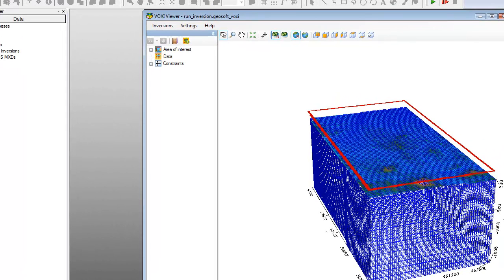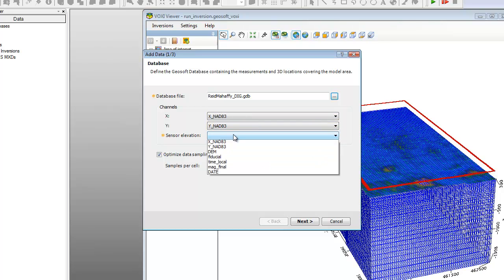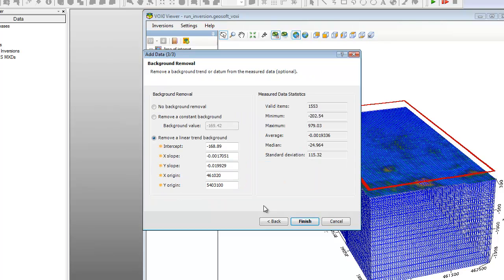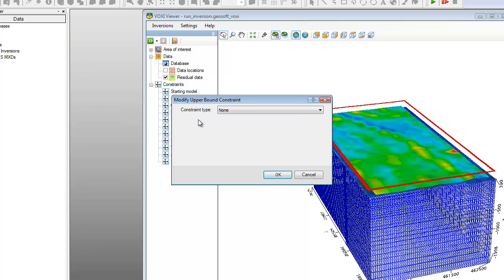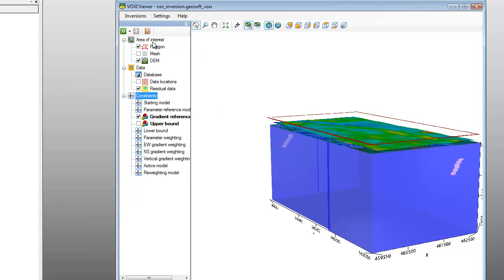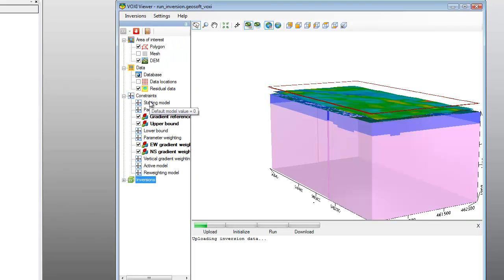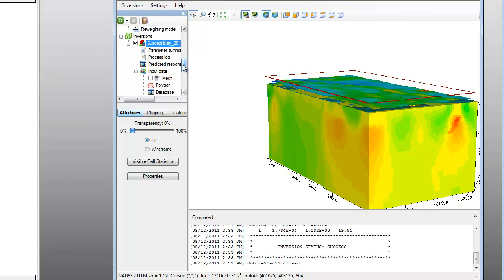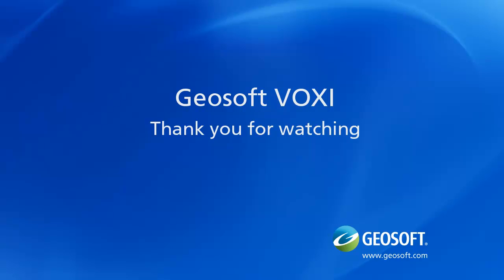VOXI Earth Modelling - 4. How to run an inversion with gradient weight constraints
How to run an inversion with two gradient weight constraints in Oasis montaj using VOXI.